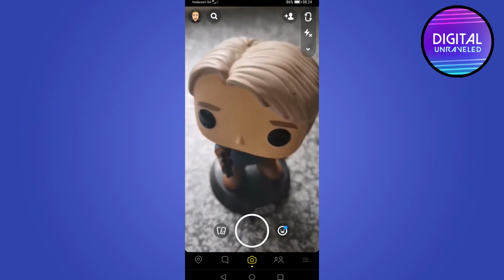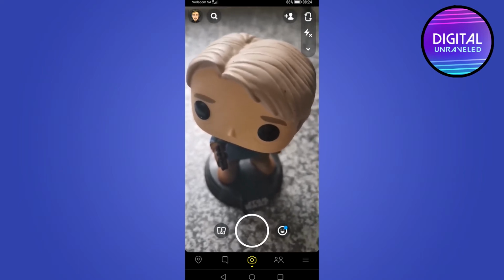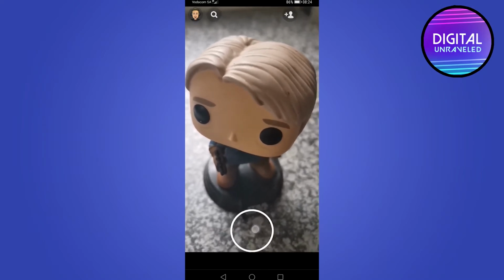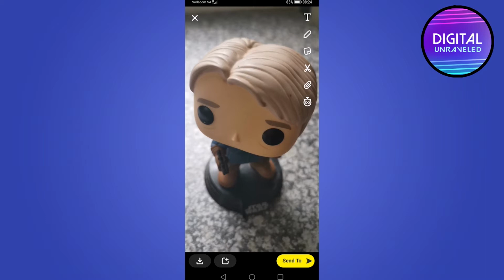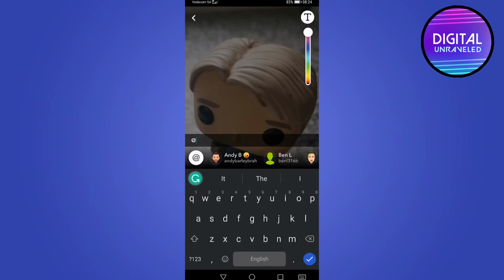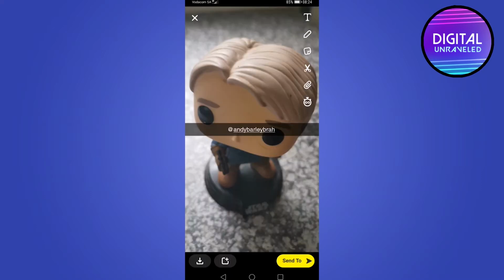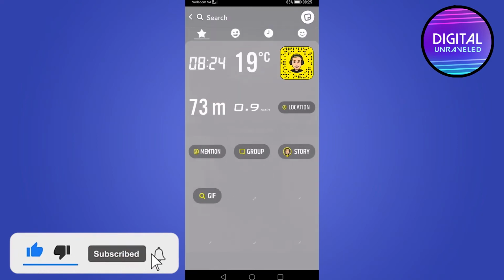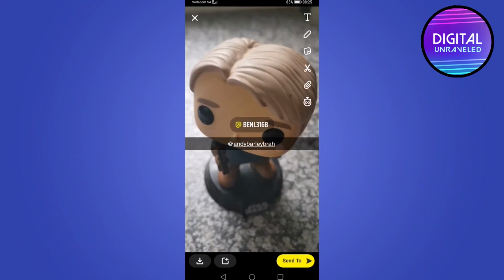How To Mention Someone On Snapchat (2021)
In this video I will show you how to mention someone on Snapchat in 2021. While the mention feature on Snapchat is not new it is still very useful. To learn how to mention someone on Snapchat in 2021 simply follow along with the steps in this video.